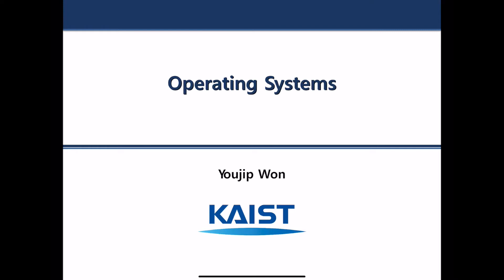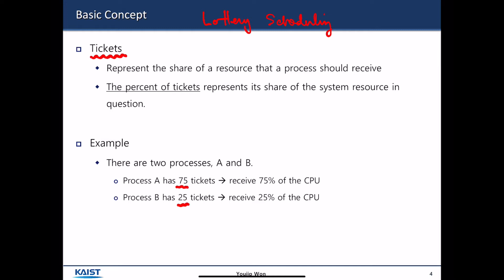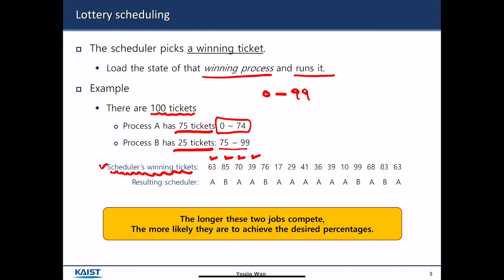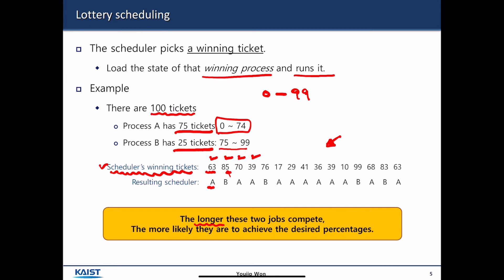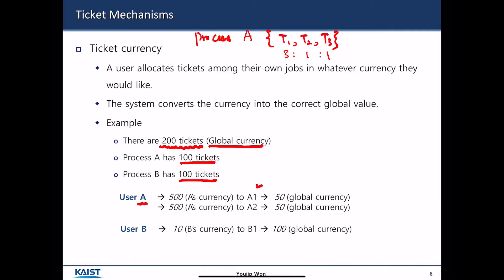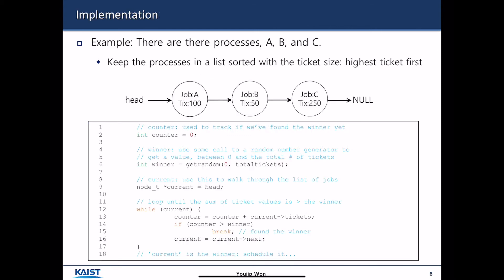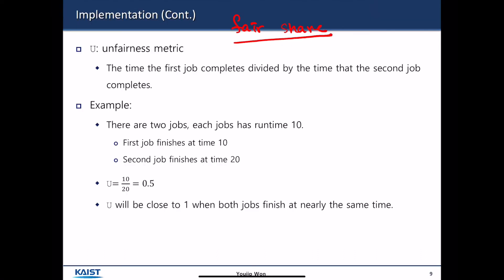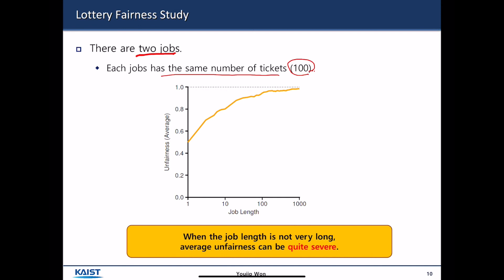[Week03] 01 lottery